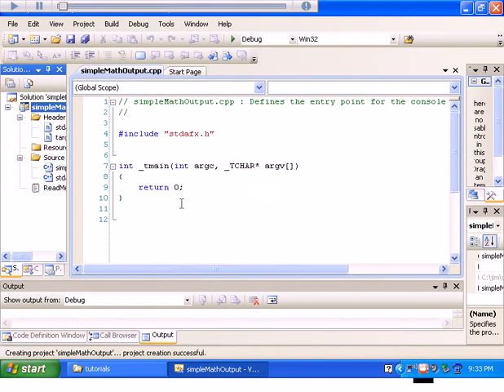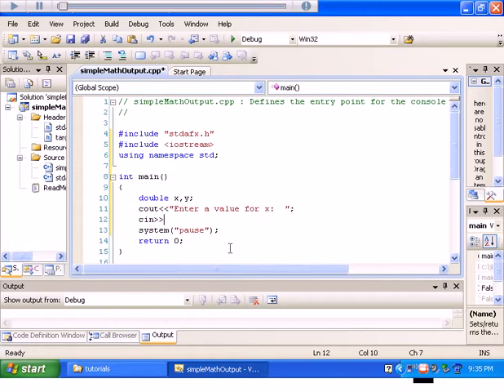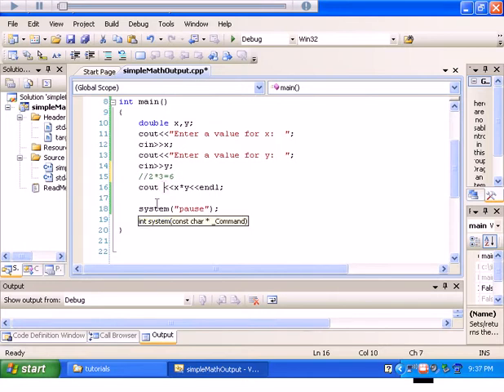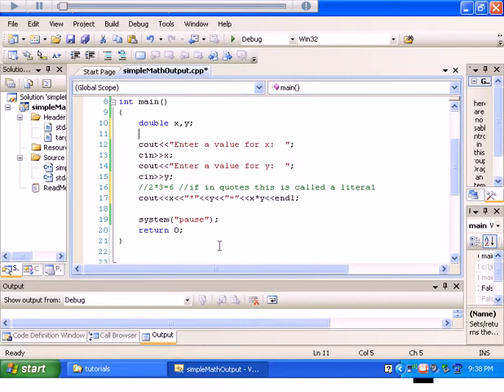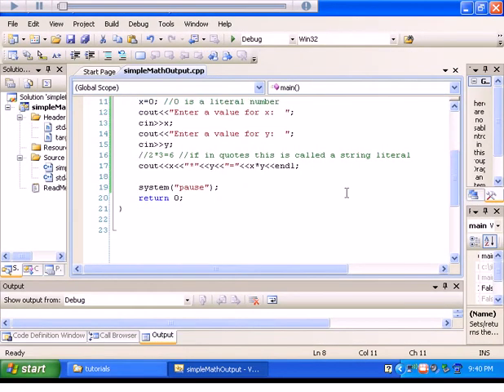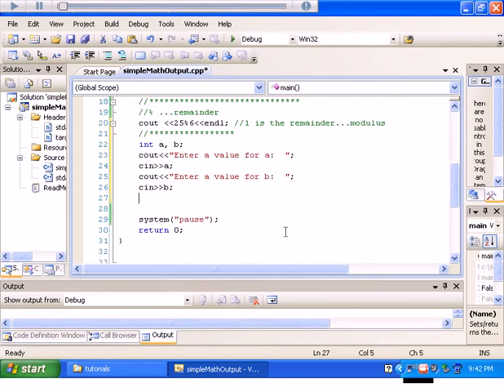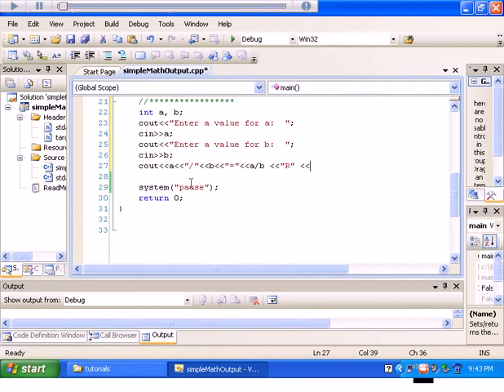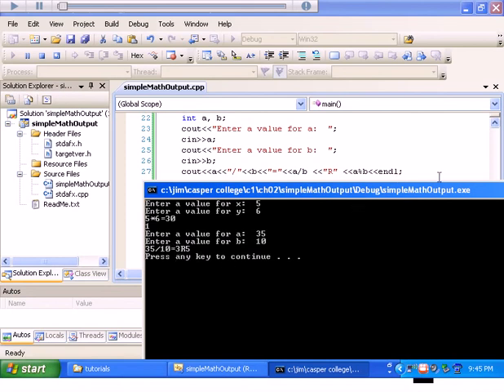C++ Tutorial - Simple Math Output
The late James "Jim" Krumm guides the user through how to output simple math to a Windows console application in the C++ programming environment.